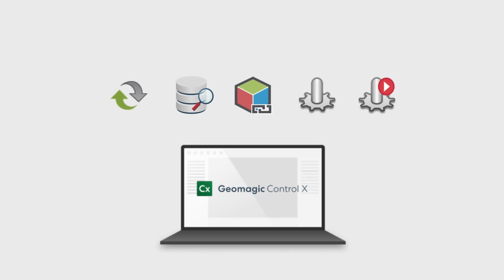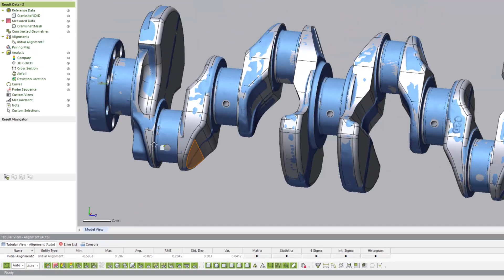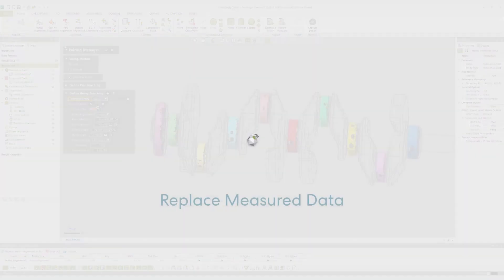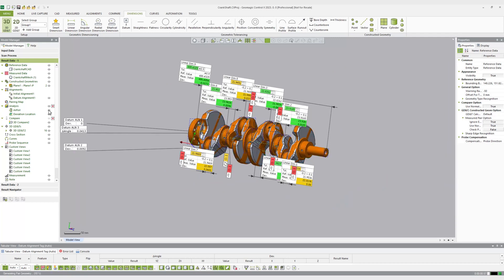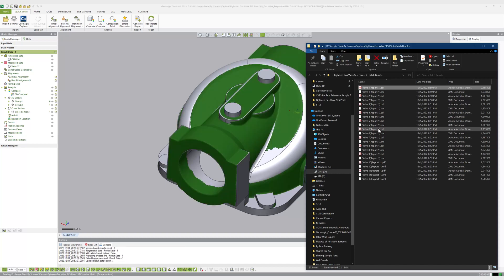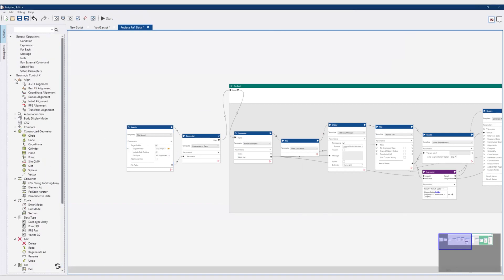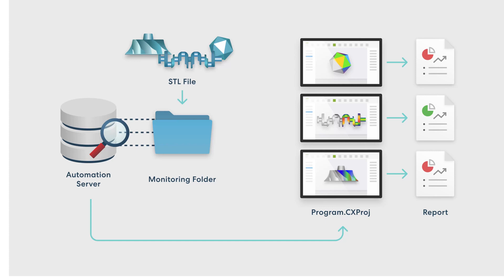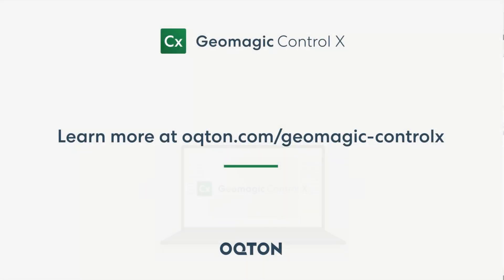Easy and Accessible Automated Inspection - Geomagic Control X | Feature Highlight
Geomagic Control X has a comprehensive set of automation tools, enabling teams across your organization to access powerful, professional scan-based inspection workflows. This video gives a great overview of all automation functionality available to you in Control X.

Speak to sales:
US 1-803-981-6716